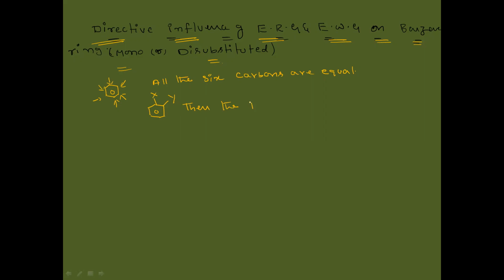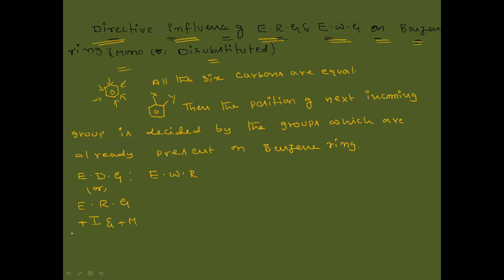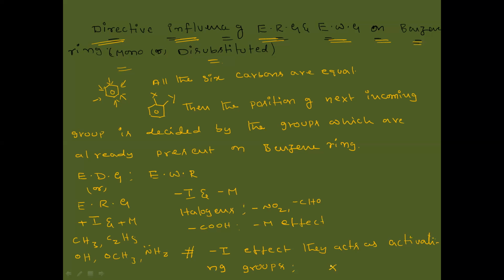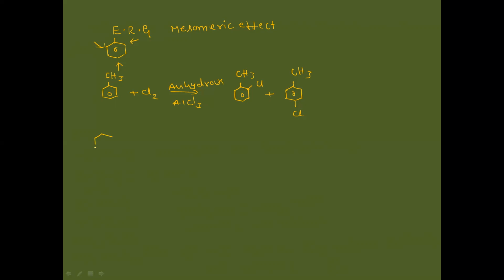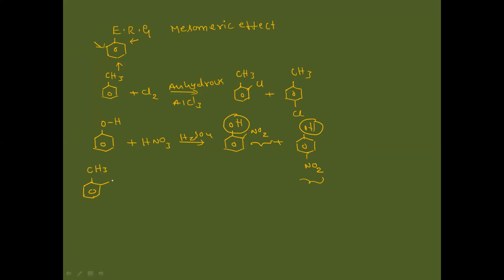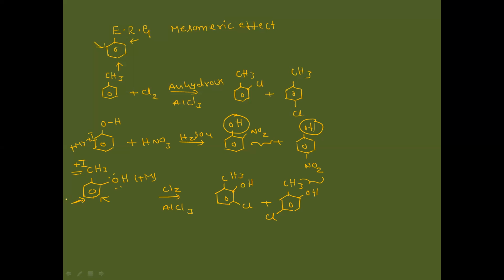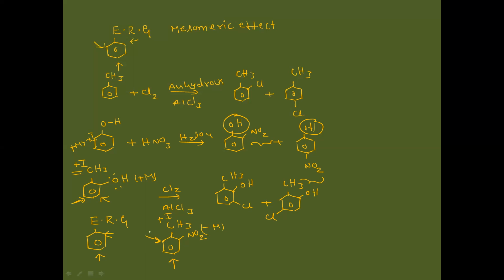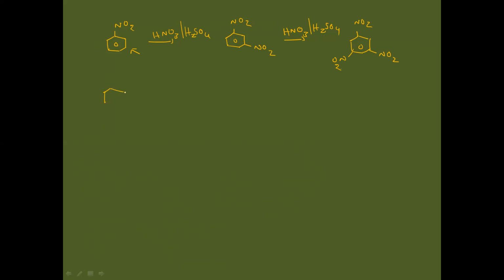DIRECTIVE INFLUENCE OF ELECTRON WITHDRAWING GROUPS AND ELECTRON DONATING GROUPS ON BENZENE RING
DIRECTIVE INFLUENCE OF ELECTRON WITHDRAWING GROUPS AND ELECTRON DONATING GROUPS ON BENZENE RING FOR NEET AND JEE STUDENTS BY VISWA SIR